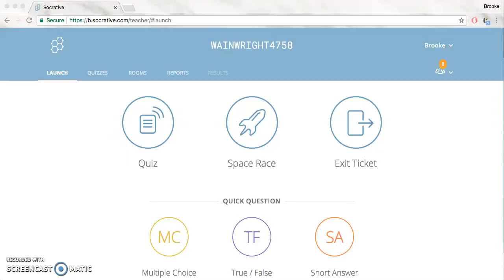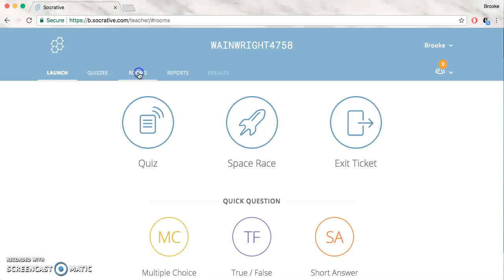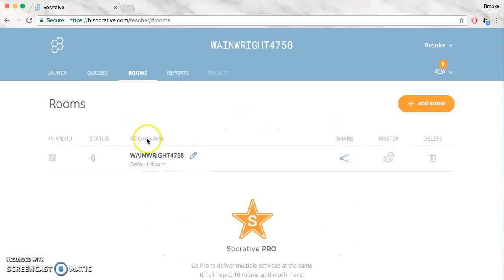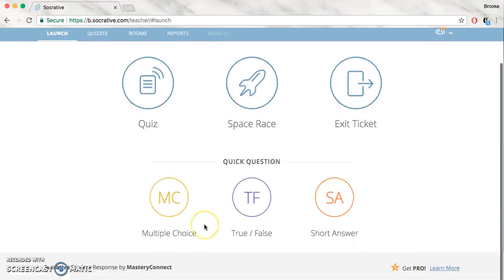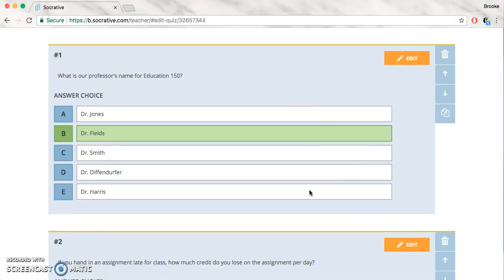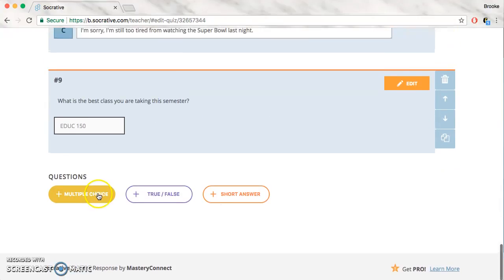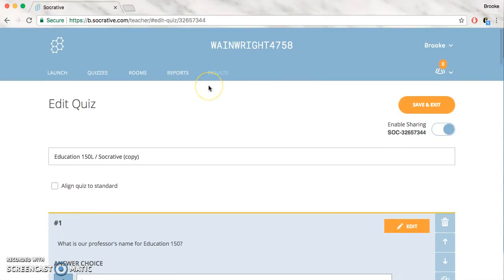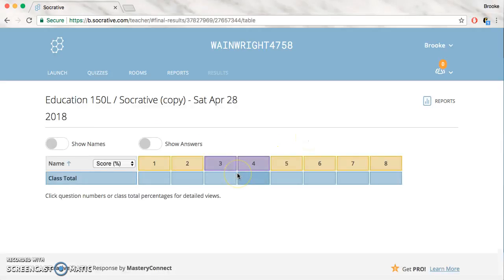Technology Philosophy Practice Example